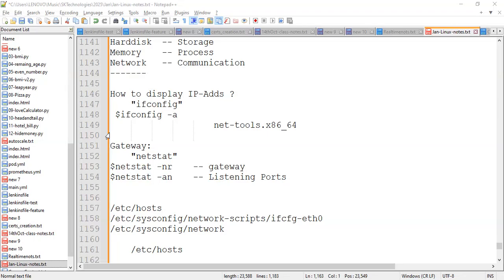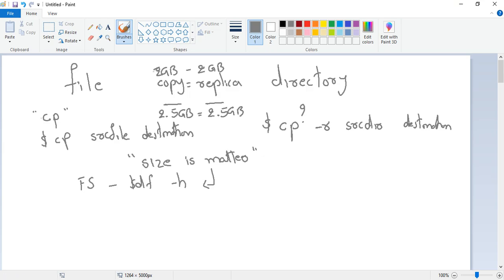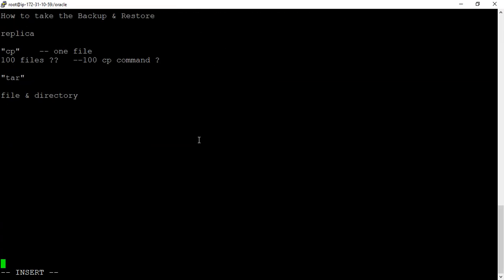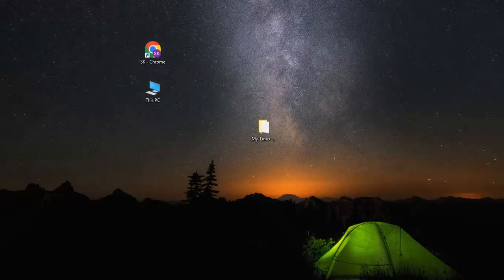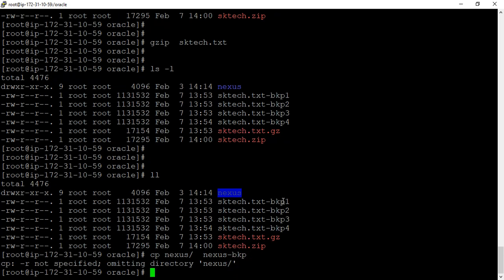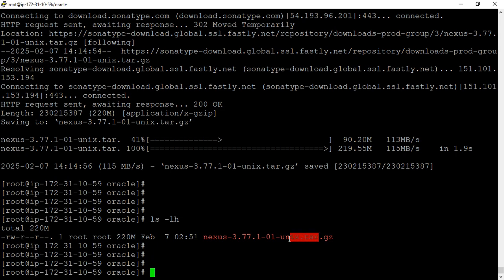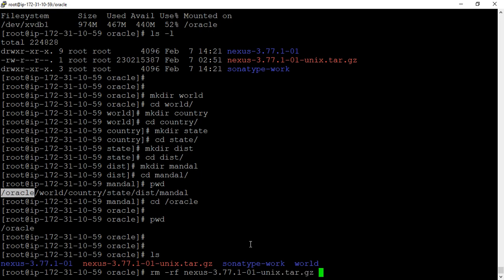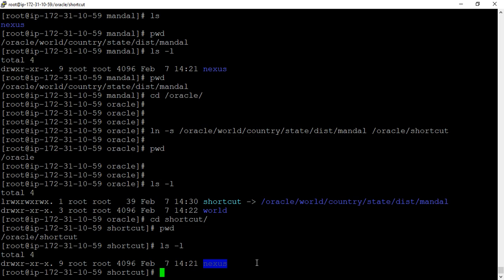SKTech backup restore links